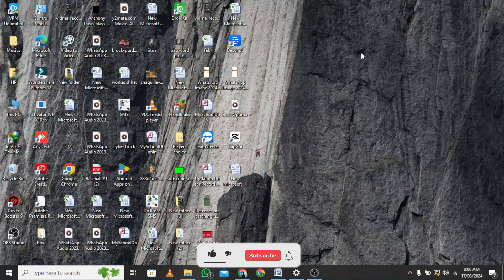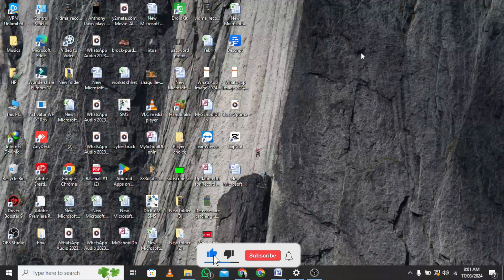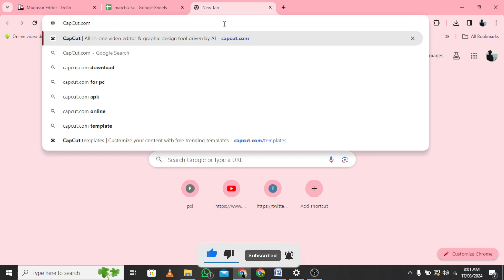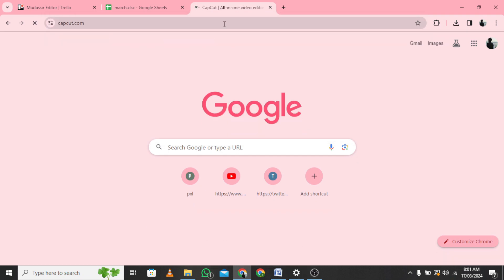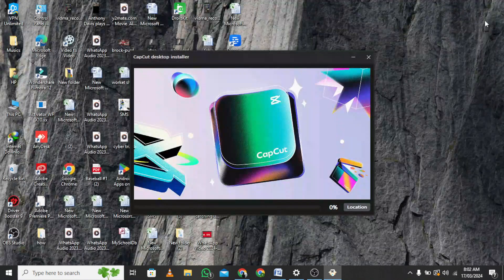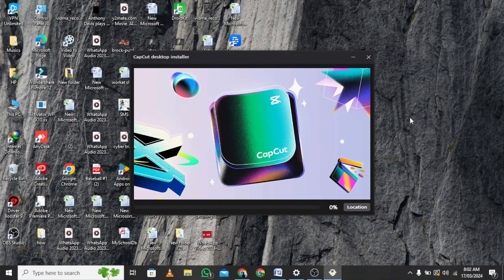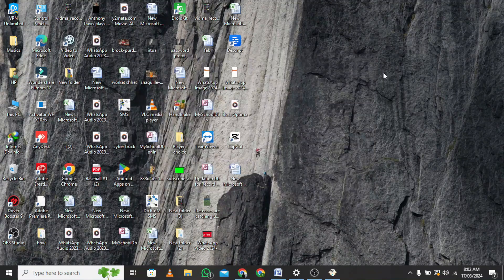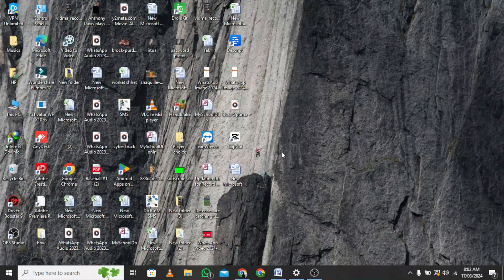How To Download and Install CapCut On Laptop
Are you eager to learn how to download and install CapCut on your laptop? Look no further! In this step-by-step tutorial, we'll guide you through the process in a simple and easy-to-understand manner. CapCut is a fantastic video editing tool that allows you to unleash your creativity and produce stunning videos effortlessly. Whether you're a beginner or an experienced editor, this guide will help you get started with CapCut on your laptop in no time.